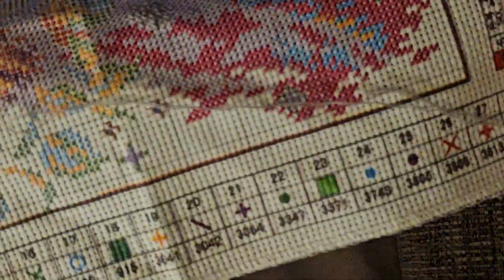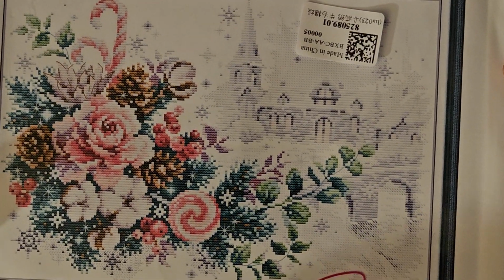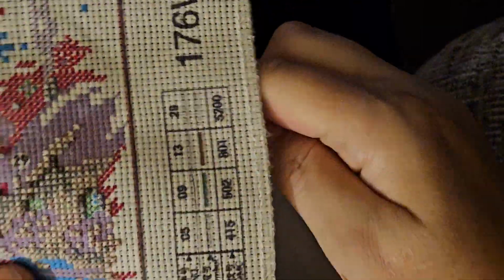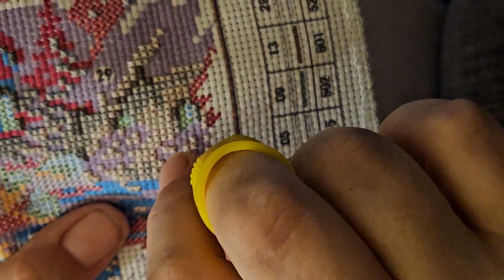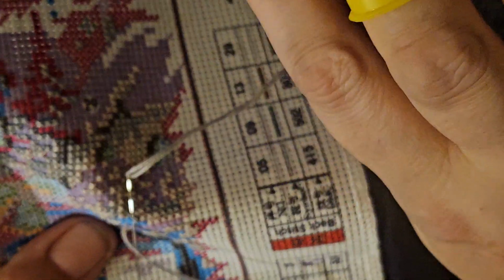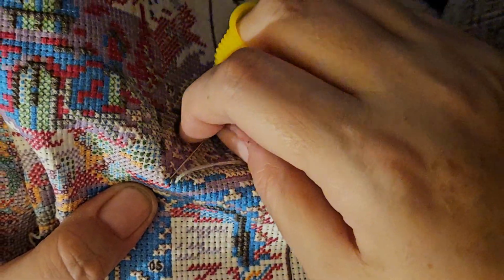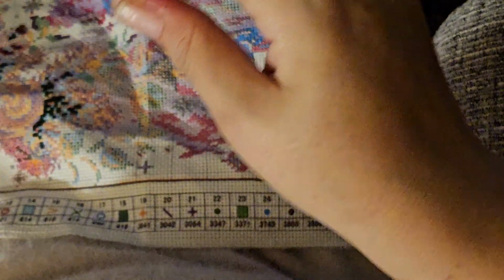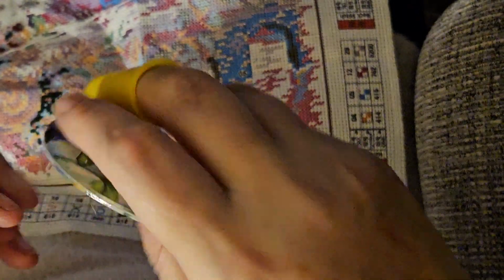Stitch With Me #101 18/12/2023